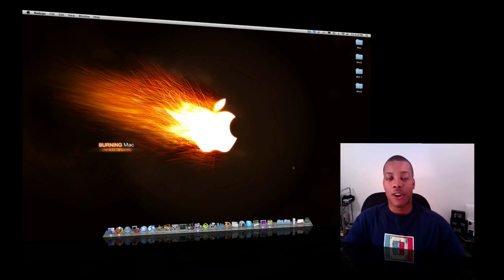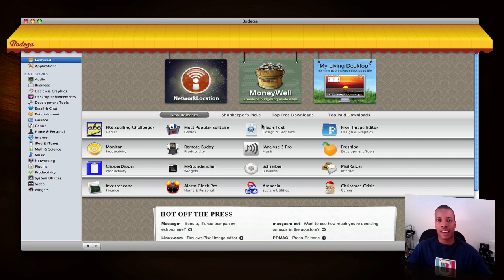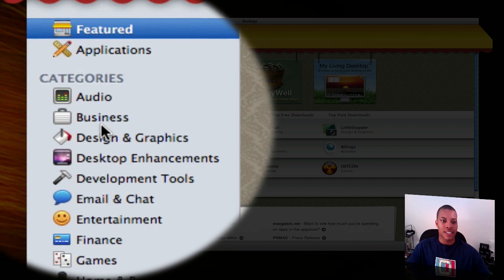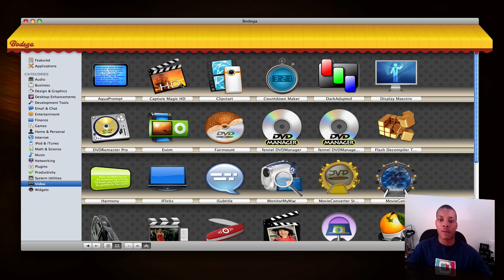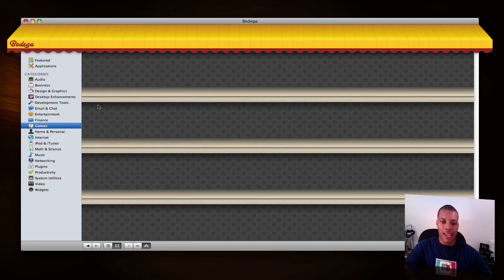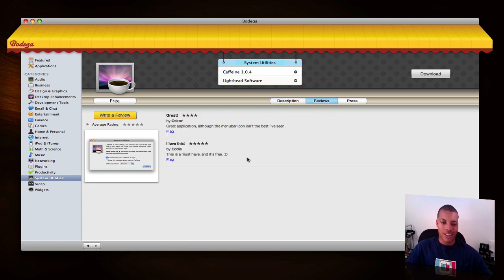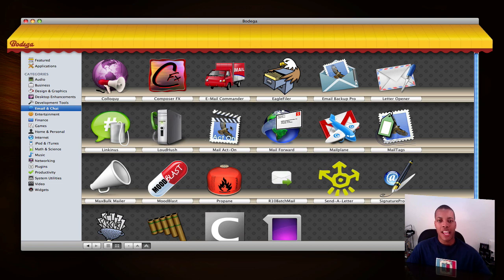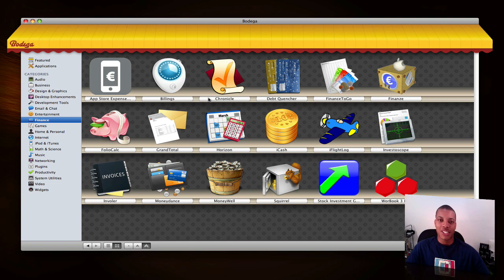First Look: App Store for your Mac